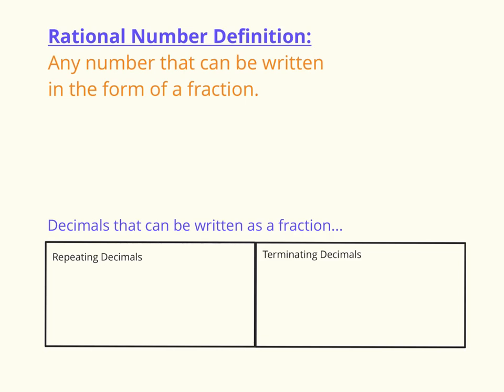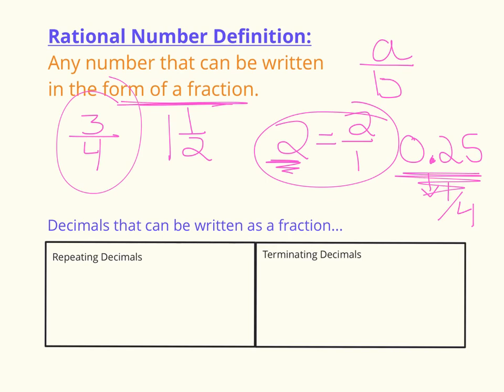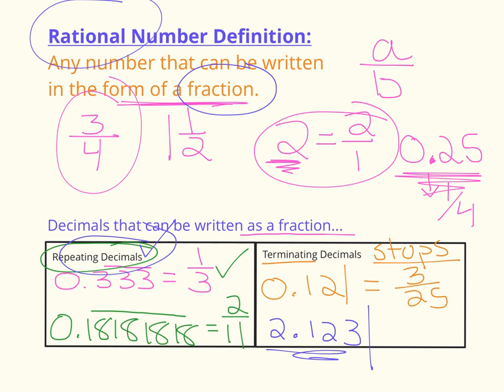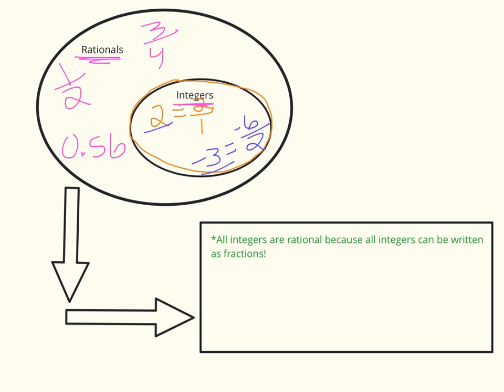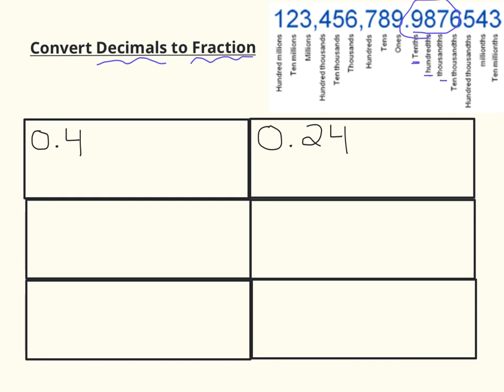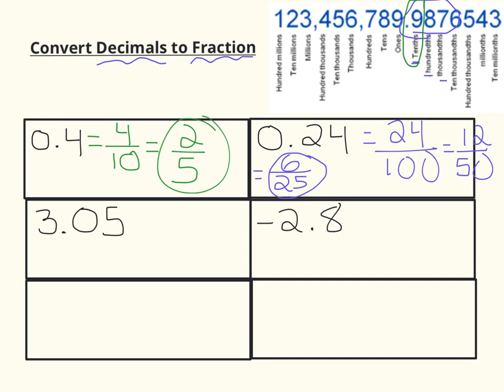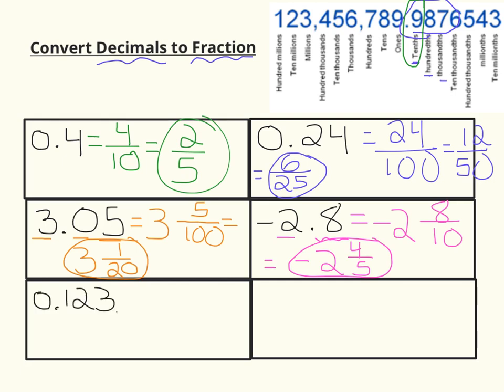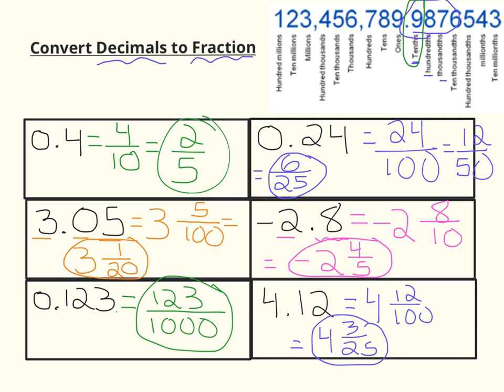Rational Numbers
Rational Numbers Decimals and Fractions Pre-Algebra Number System